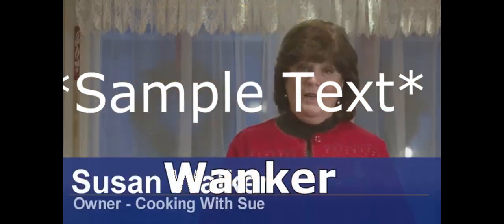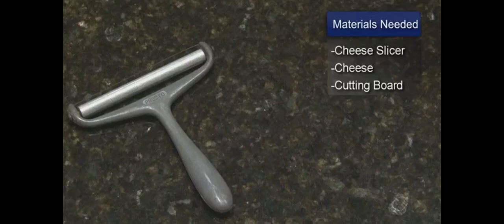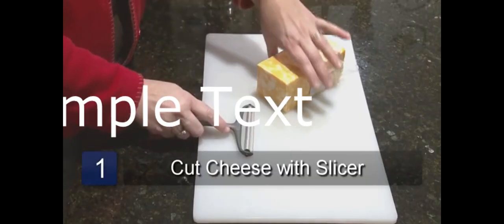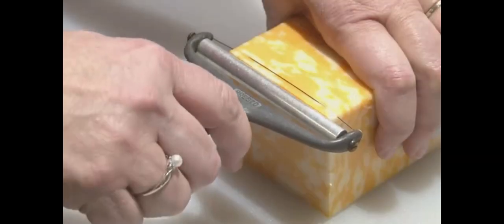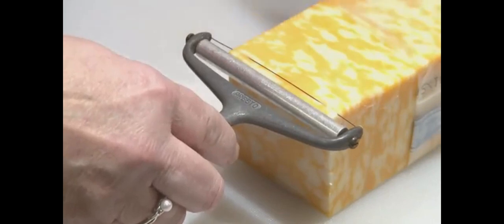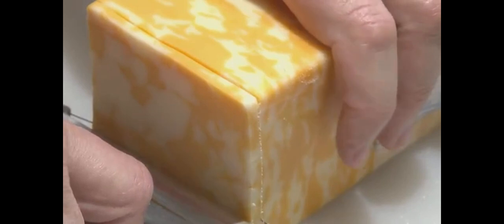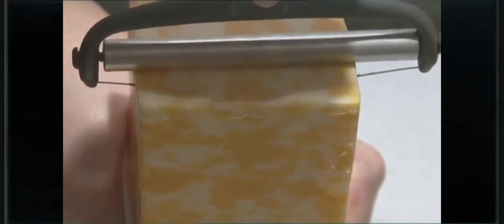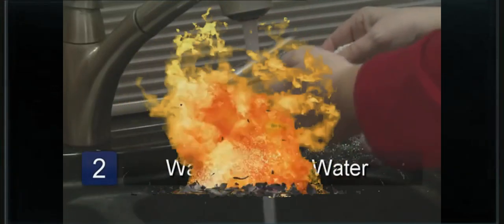MLG Cheese Slicer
pls no h8 m8's my first mlg montage video hope u like

sabscrube 4 mor minecreft redstone teturials